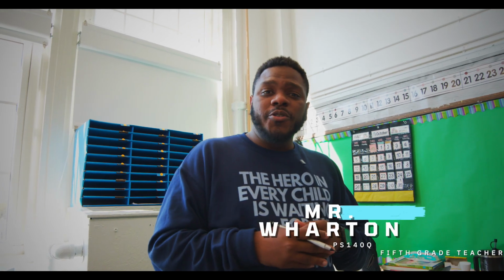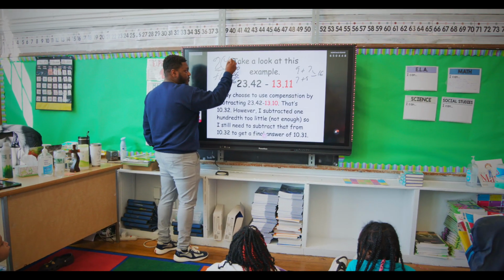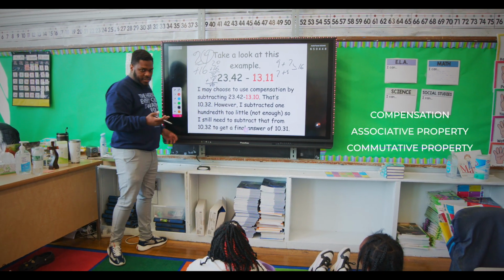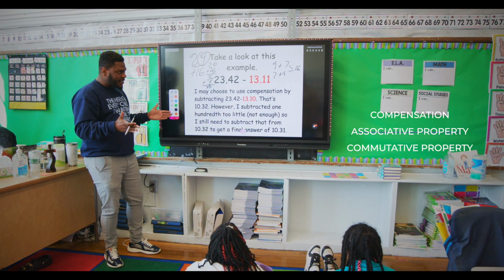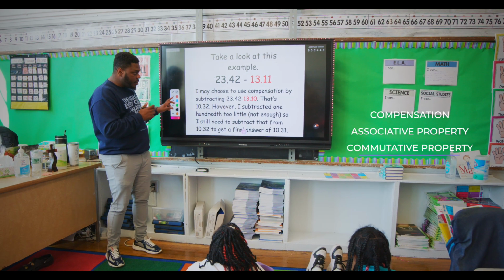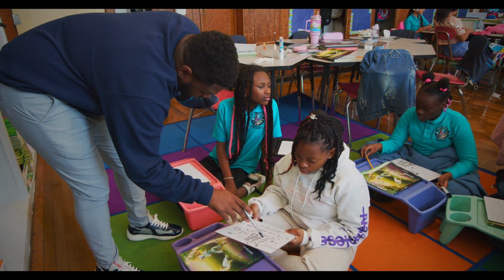MATH WITH MR. WHARTON | EDWARD K. ELLINGTON MAGNET SCHOOL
🎓 Welcome to EDWARD K. ELLINGTON MAGNET SCHOOL | PS140! 🎥
This is the official YouTube channel of PS140Q, WHERE GREATNESS OCCURS ONE STEP AT A TIME
Here, you’ll find:
. 📚 Educational content & tutorials
.🎉 Highlights from school events and activities
.🏀 Sports, arts, and student performances
.💡 Innovative projects, technology, and classroom spotlights
.👩‍🏫 Messages from teachers, leaders, and students
Our mission is to inspire, inform, and connect students, families, and the community while celebrating the amazing talents and achievements of our school.